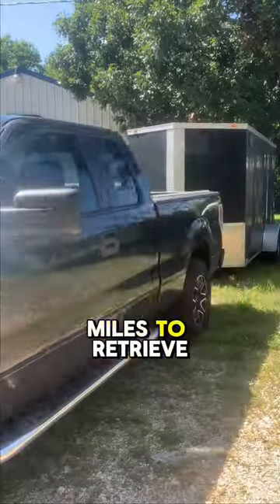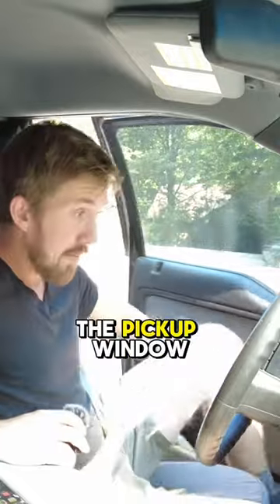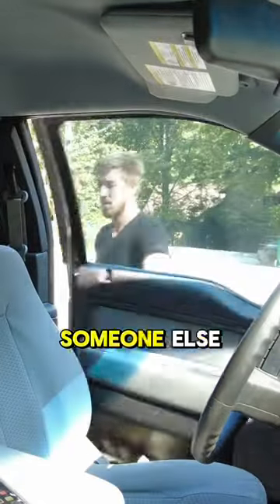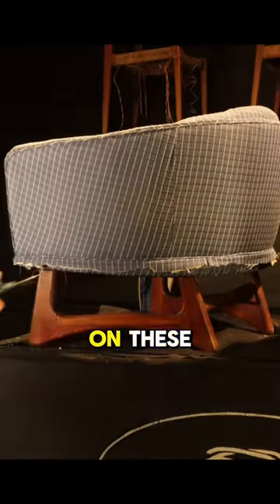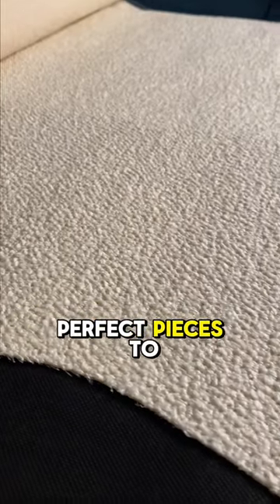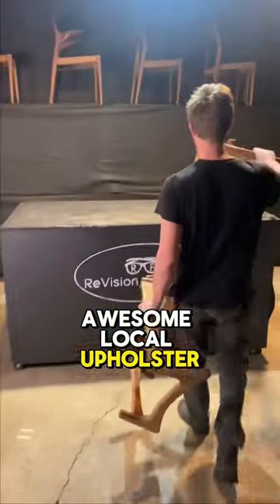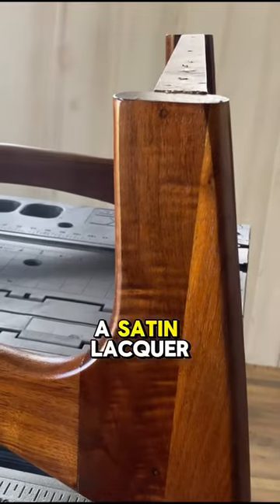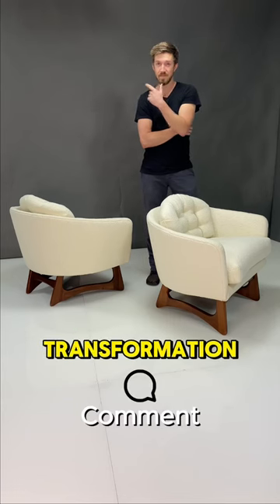Wild 9 Month Transformation in 60 Seconds:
9 months ago I drove 800 miles to retrieve these forgotten chairs.  You might think I’m crazy, but wait until you see the secret that was hiding underneath the fabric.  These were vintage Adrian Pearsall Barrel Chairs waiting to be discovered.

After the 800 mile trek, I nearly missed the pick up window before the seller sold them to someone else.

Thankfully though, I got there just in time.

Immediately when I saw the chairs, I peeked underneath the skirts to confirm the secret treasure they were hiding.

I eventually made it back to the shop where I could assess the chairs and remove the skirts and reveal their hidden secret fully.

Next I had to choose a fabric to go on these.  I had been saving this fabric for over a year to use on a special project and felt like these were the perfect pieces to use it on.  It’s a really nice plush boucle and I thought it would contrast the frames beautifully.

I found an awesome local upholsterer to me who did a wonderful job on them.

There was still some frame work to do on these, so I got to cleaning, gluing, clamping and then refinishing the walnut frames in a Satin Lacquer.

Here was the before and here is the after.  Let me know what you think about this transformation.

Until Next time, keep making old furniture beautiful again!

-Leif